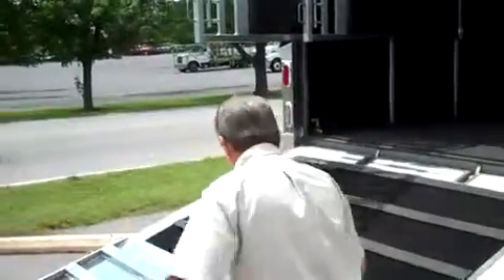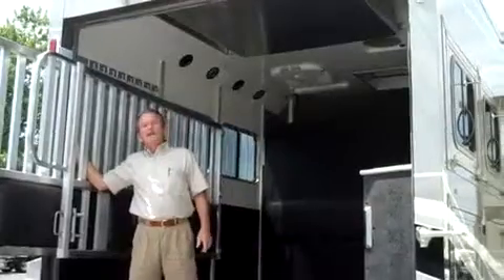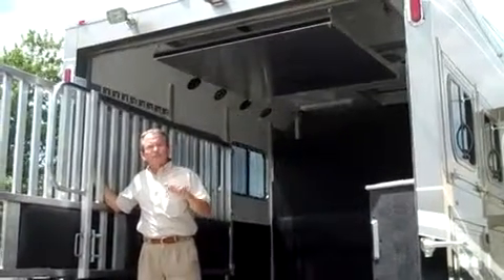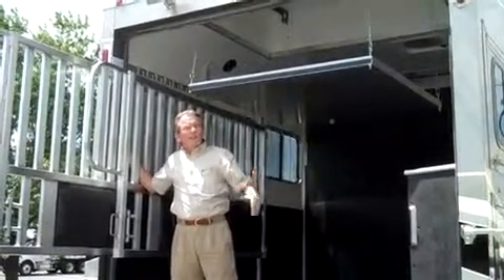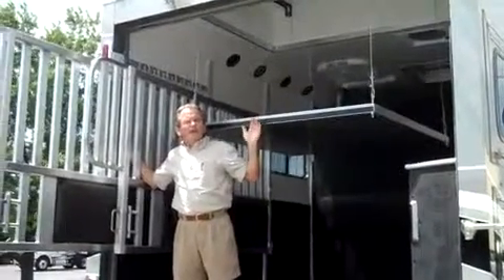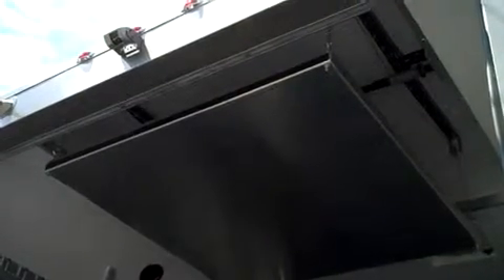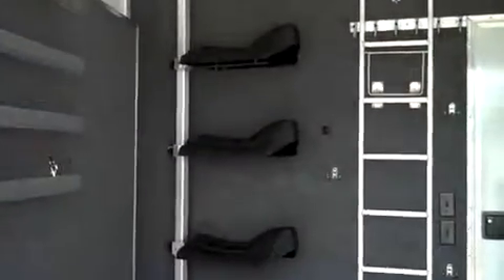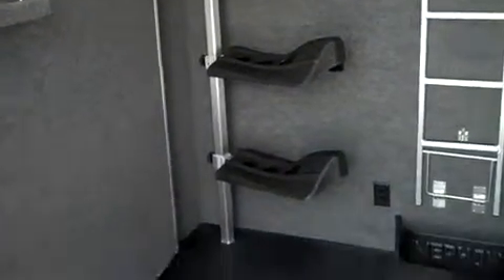Check out this Flip video!